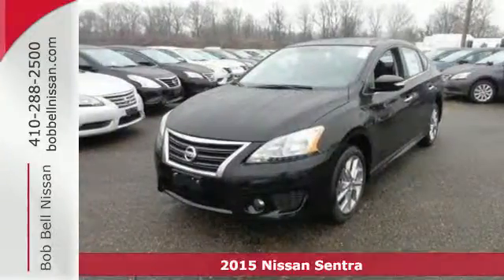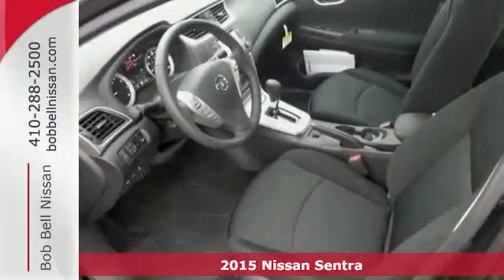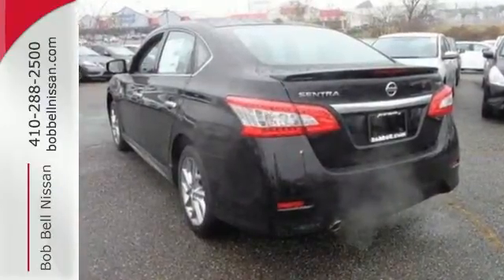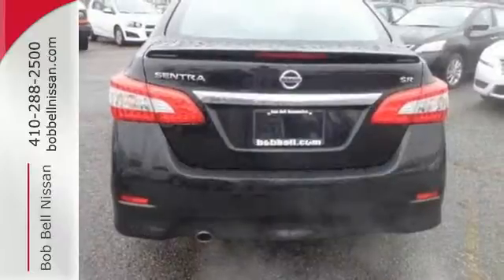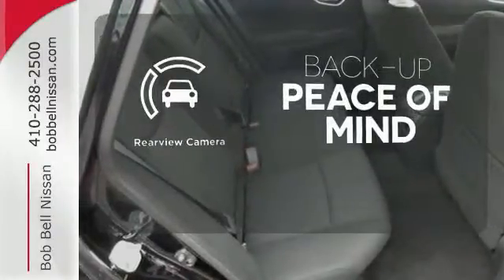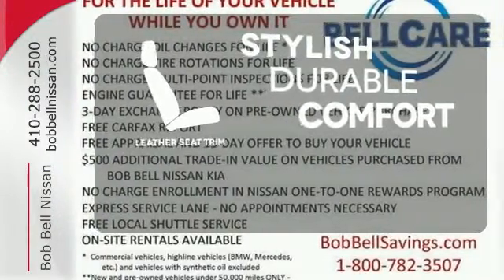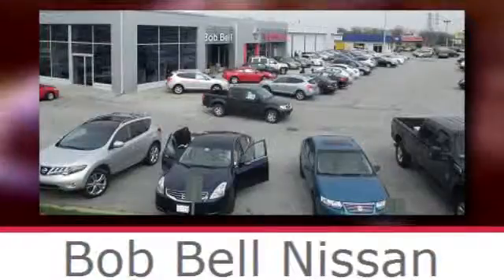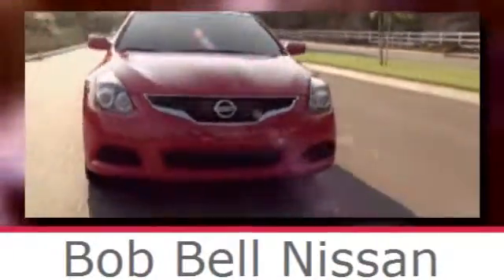2015 Nissan Sentra Baltimore MD Dundalk, MD N81519 - SOLD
Year: 2015
Make: Nissan
Model: Sentra
Trim: SR
Engine: 4 Cyl - 1.8 L
Transmission: Automatic
Color: Super Black
Interior: G/CHARCOAL
Stock #: N81519
VIN: 3N1AB7AP9FY366382

7900 Eastern Ave.

Address:
7900 Eastern Ave